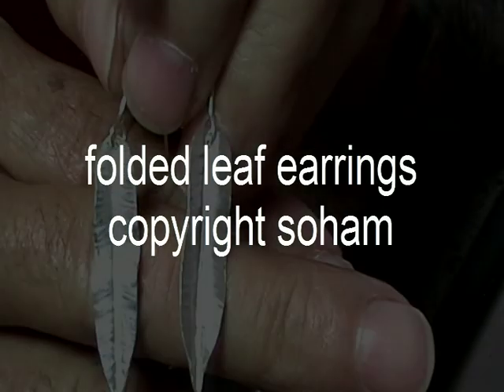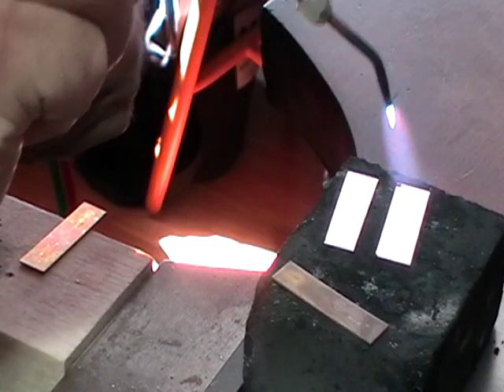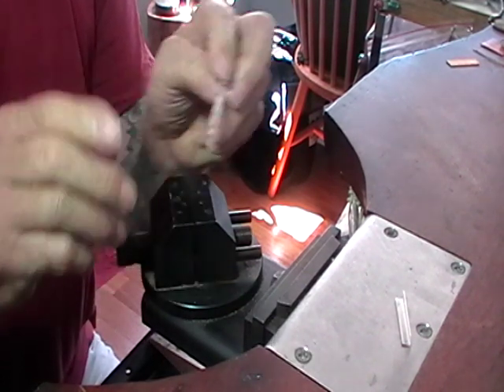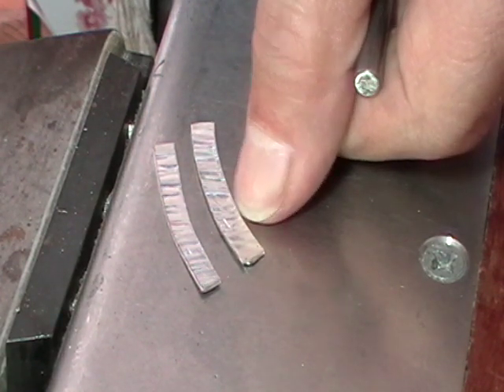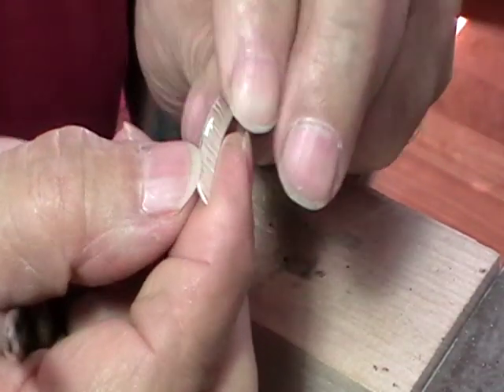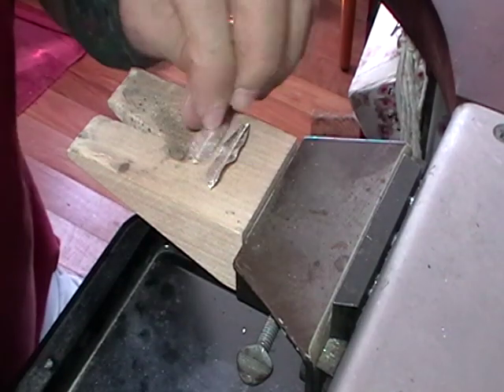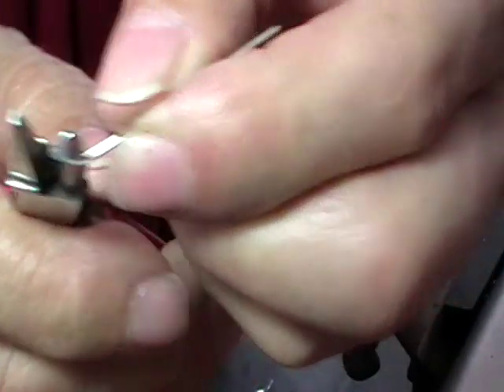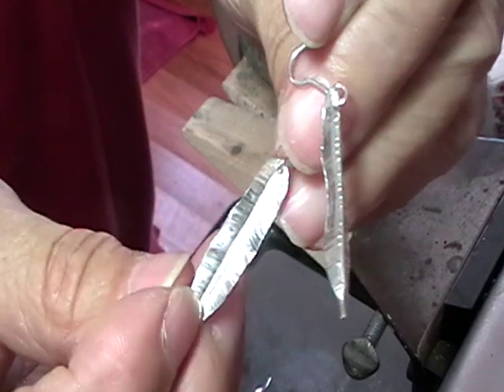folded leaf shape forged earrings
how to make folded leaf forged earrings